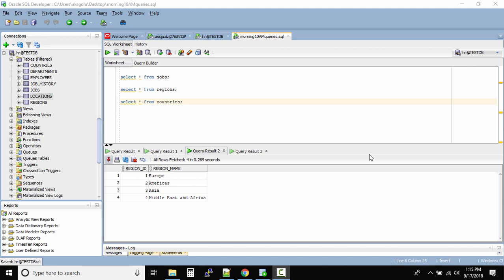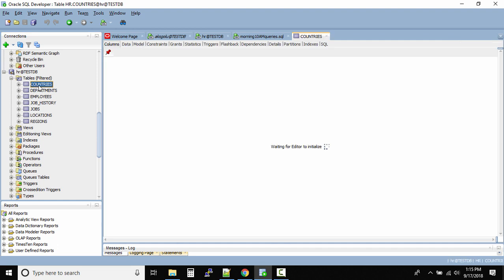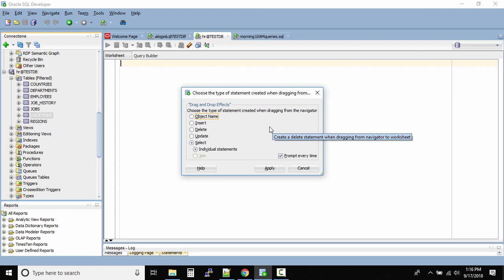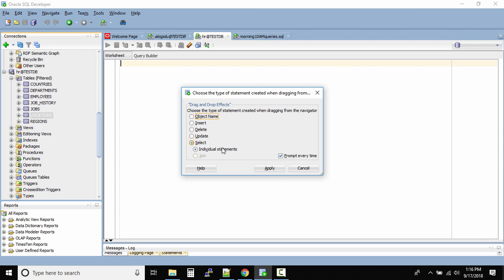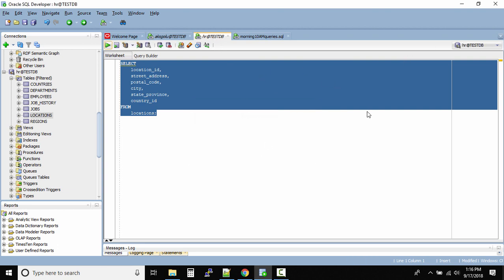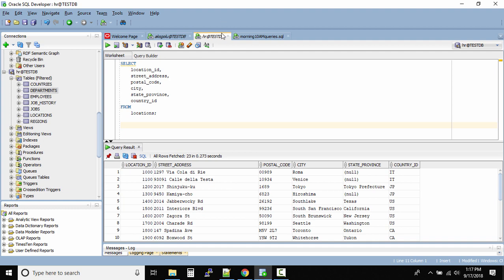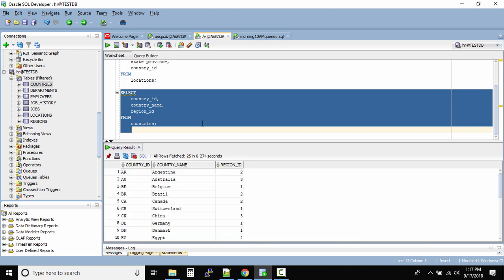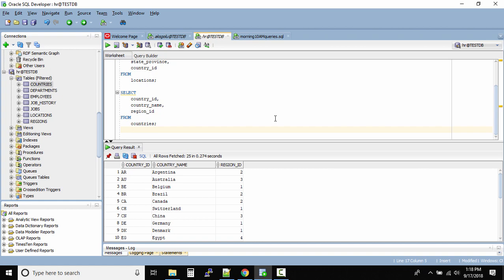Select Table Data inside SQL Developer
A query, or SQL SELECT statement, selects data from one or more tables or views. The simplest form of query has this syntax
SELECT select_list FROM source_list;